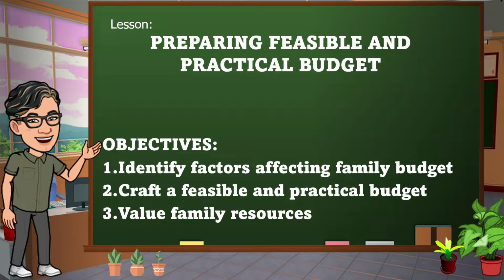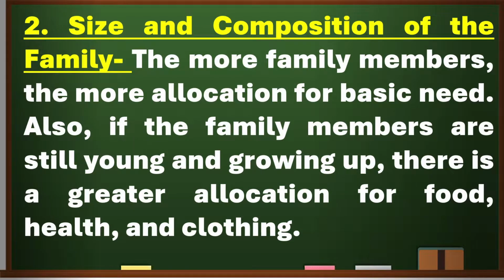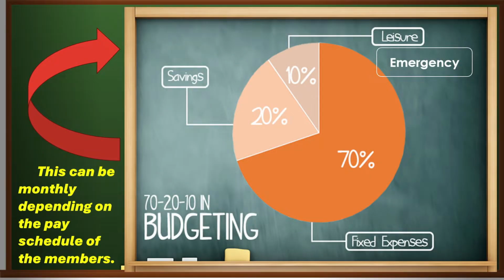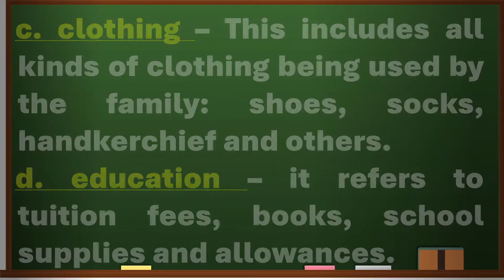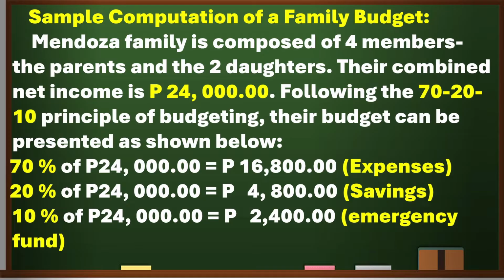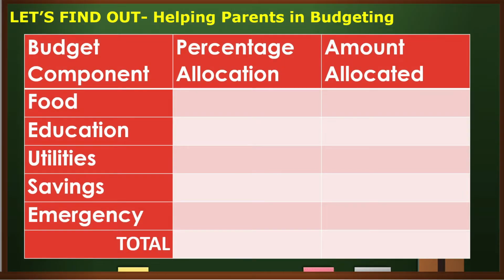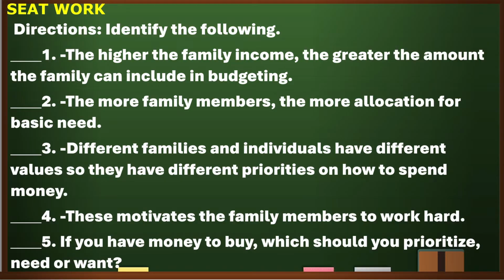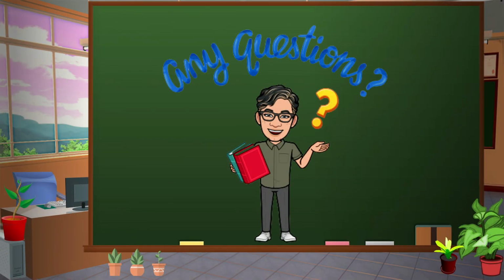TLE 6 - HOME ECONOMICS - PREPARING FEASIBLE AND PRACTICAL BUDGET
DepEd TV